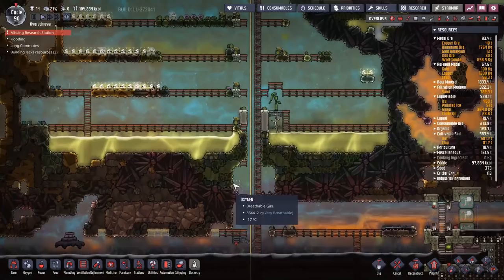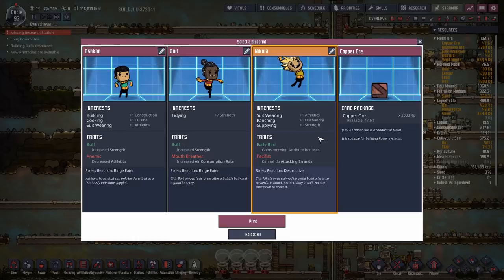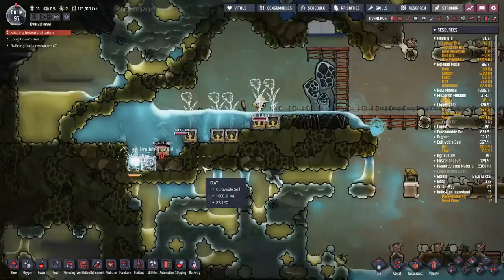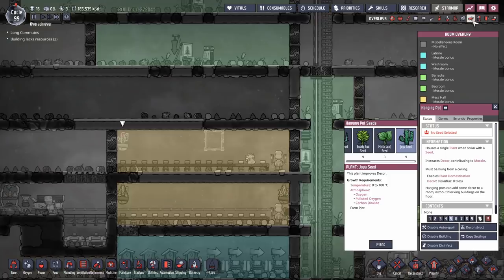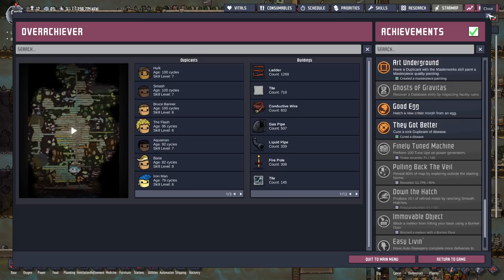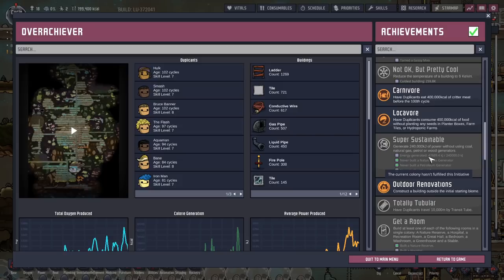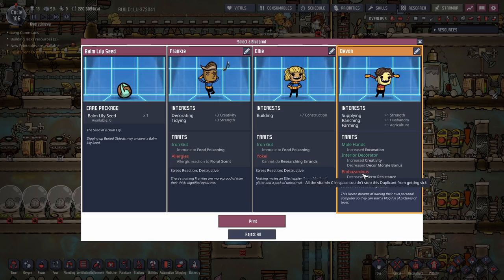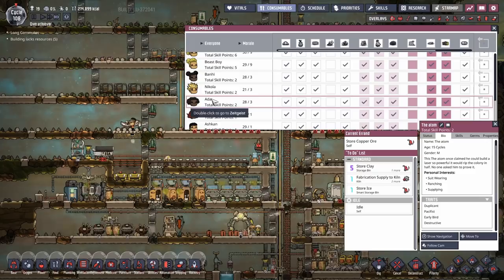Rime 6 : Dr Bane, Toilets, Reed fiber and Atmo suits. : Oxygen not Included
14/35 Achievements by the end of this video.
Get a bit of refinement done but not a lot, I am not liking having to be gentle on power. It goes against my entire play style.
New toilets installed and plumbed it's warm enough now it should not freeze.
Atmo suit docks are installed but not activated yet, I need to build more suits. I got very lucky that there was some wild reed fiber growing around the map or it would have taken forever to make the suits. Lesson learned for next time is get up a farm of reed fiber fast if you want your atmo suits before the 200 cycle mark.